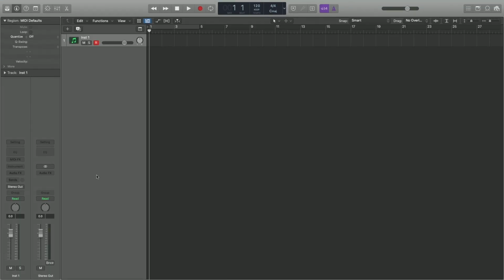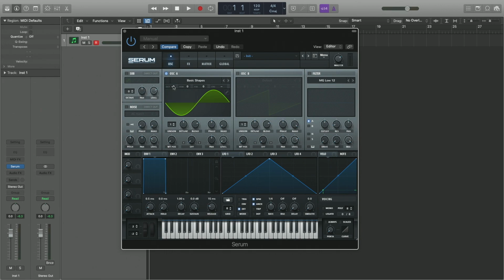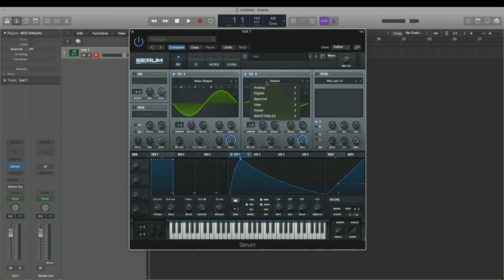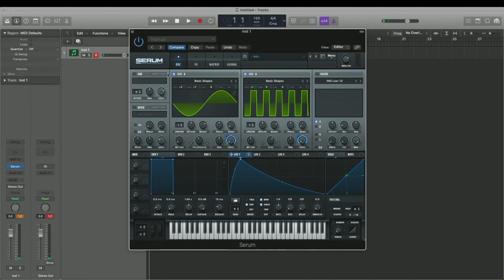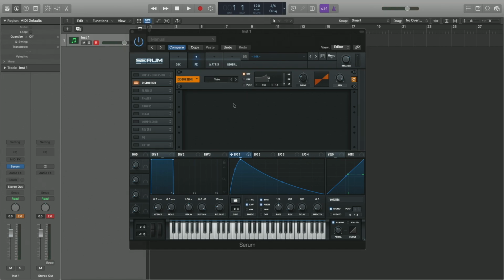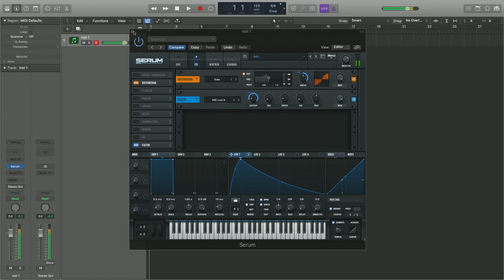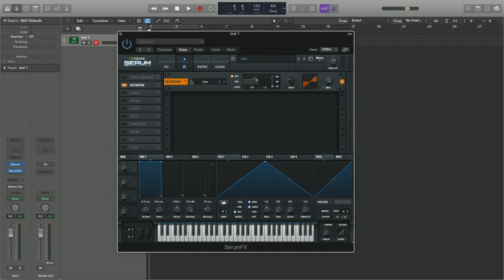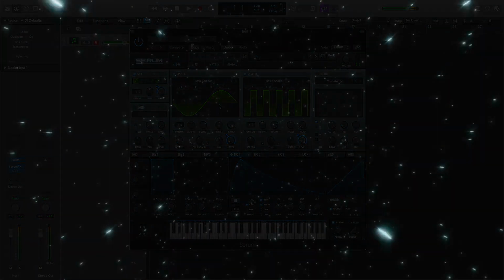ZERO TYPE SERUM BASS TUTORIAL - UK BASSLINE FREE PRESET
Background Video / Video
by "Facta Non Verba Designs"